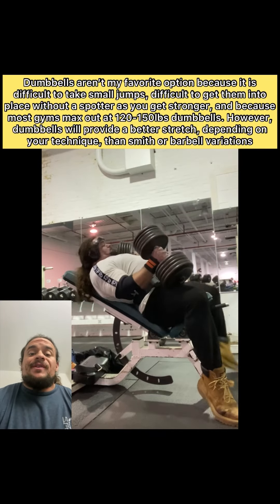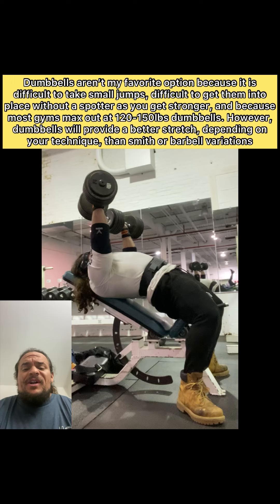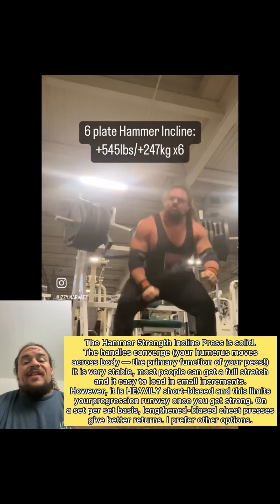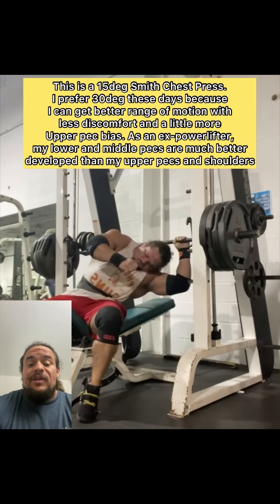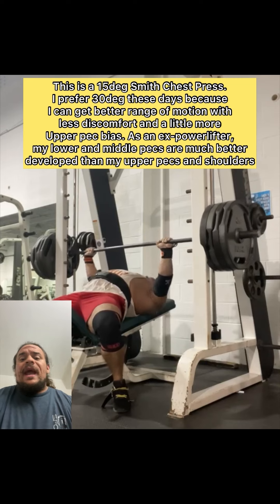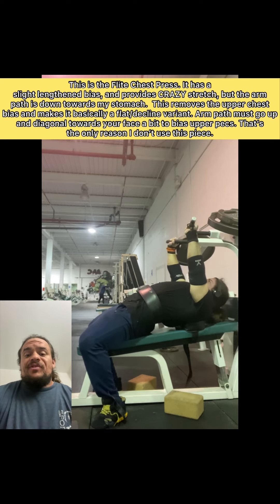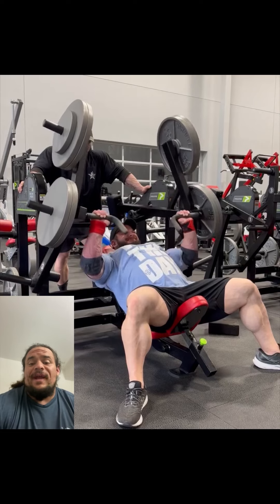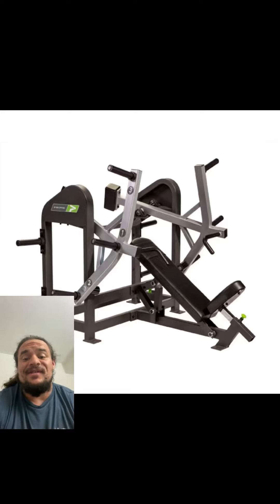The Top 10 Exercises for Hypertrophy: Part II — The Best Chest Movement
Timestamps:
0:00 — The Low Incline Chest Press
0:58 — Low Incline Variations
1:25 — The “Best” Common Versions
2:35 — The KING of Chest Presses (and why)